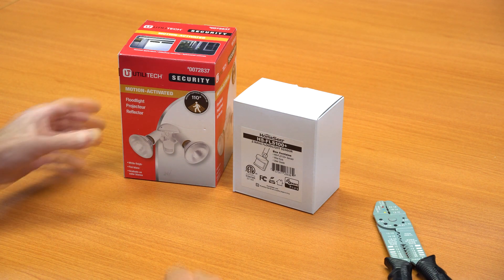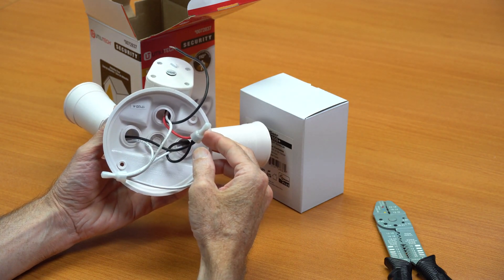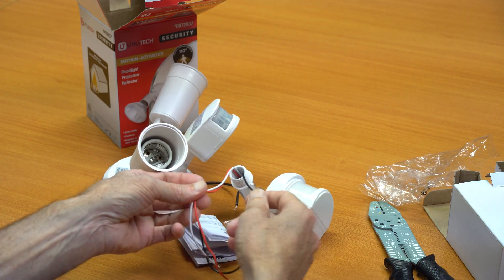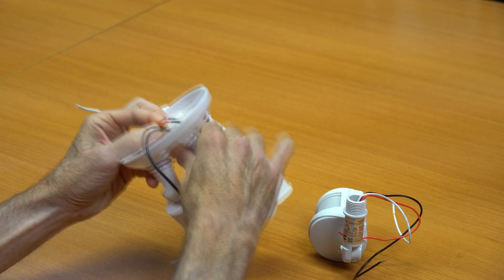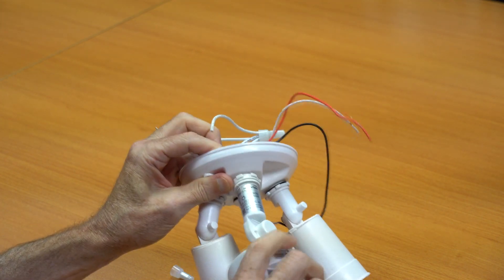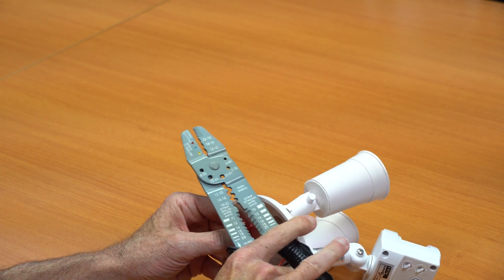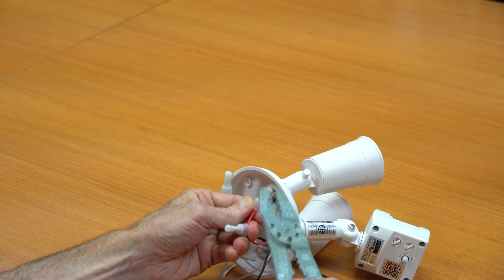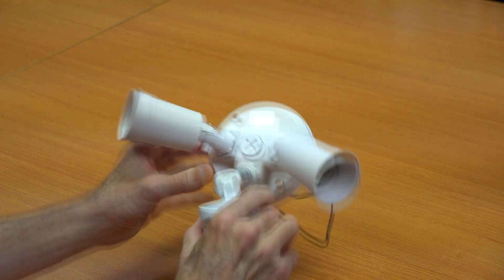Z-Wave Floodlight Sensor Installation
HS-FLS100+ is a Z-Wave Plus sensor that's designed to be used with conventional floodlight fixtures. This video outlines the physical installation of the sensor into an ordinary motion activated fixture.